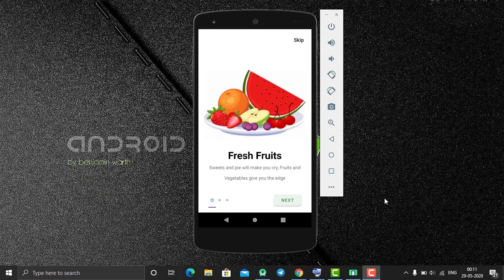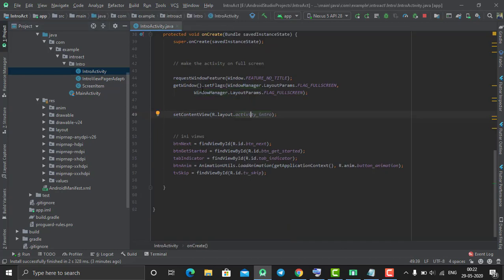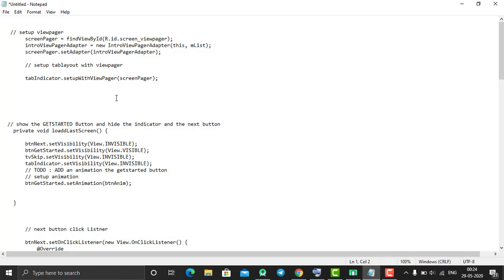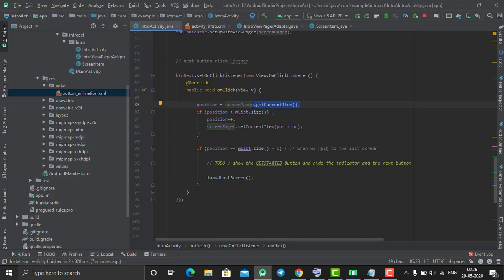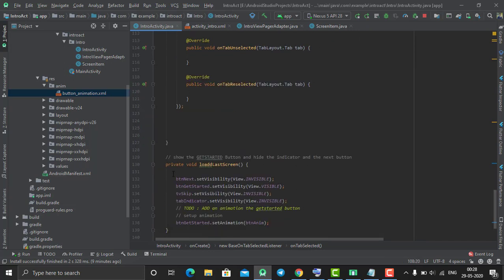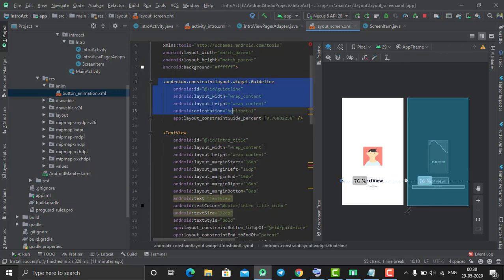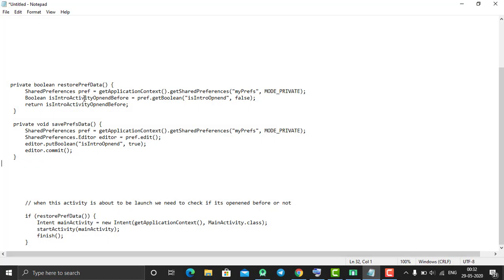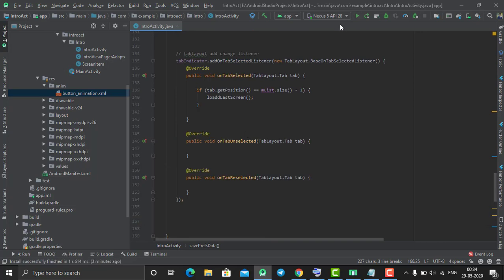Intro Screen / Walkthrough / Onboarding Screen Design - Android Studio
Make a beautiful clean and fully functional onboarding screen layout  in Android Studio